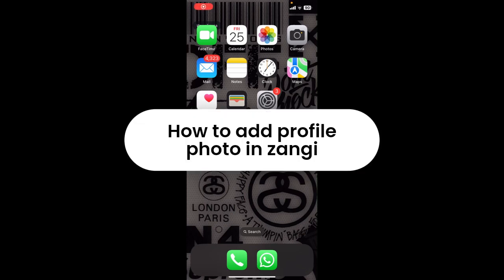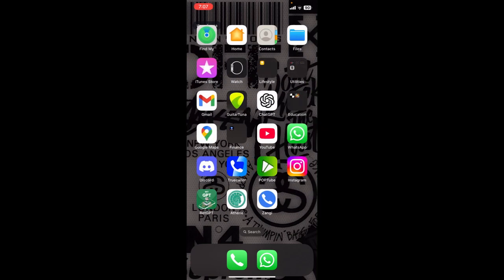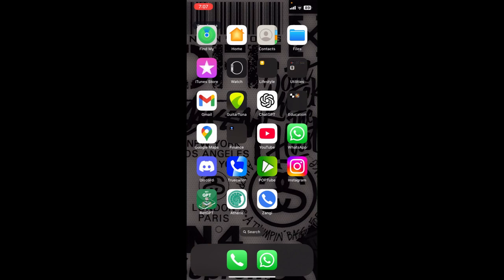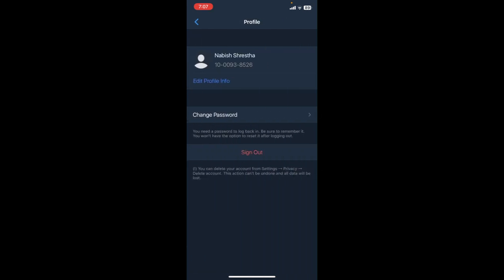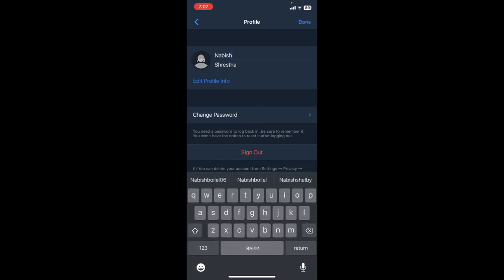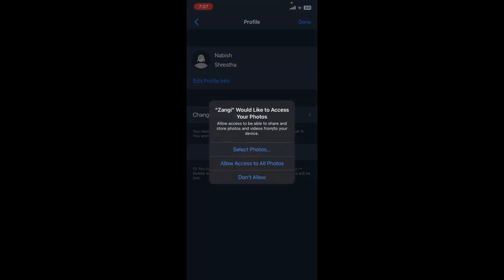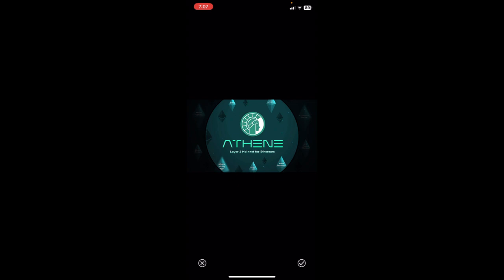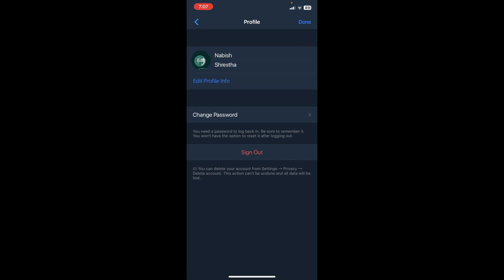How to Add Profile Picture in Zangi 2025?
Looking to personalize your Zangi account? This guide walks you through the steps to add or change your profile picture in the Zangi app. Whether you're updating your image or setting one for the first time, follow these easy instructions to give your profile a personal touch.

✅ Watch now and customize your Zangi profile today!